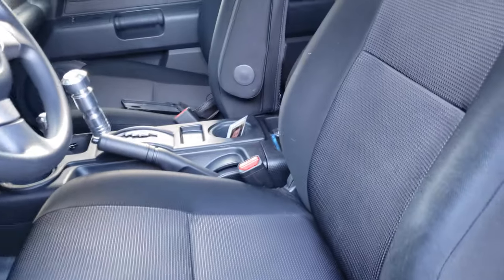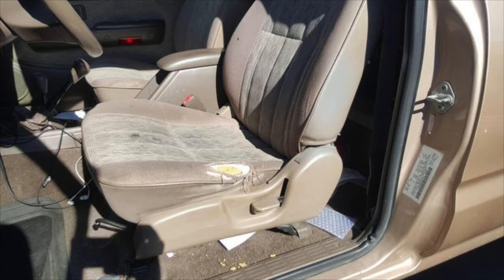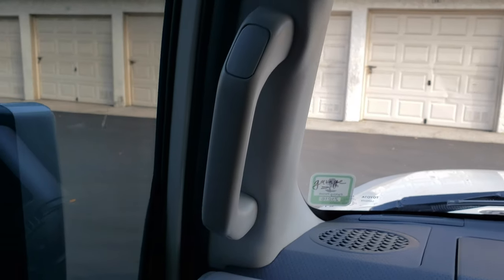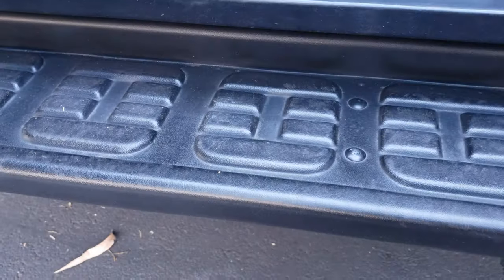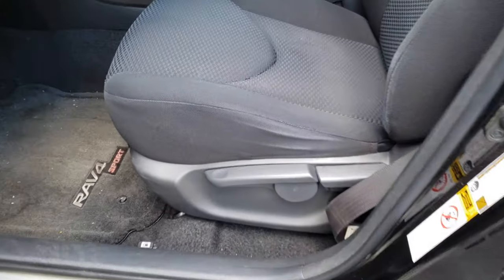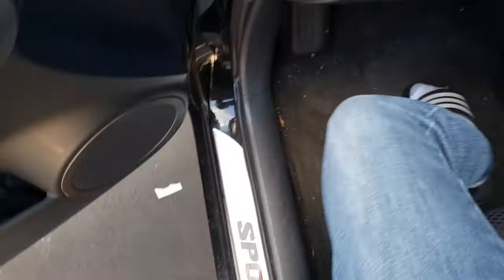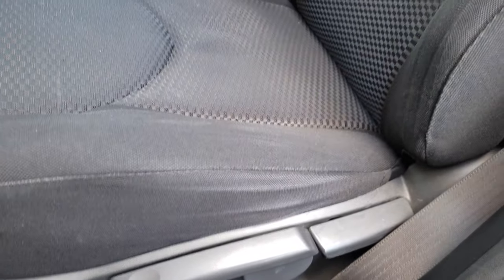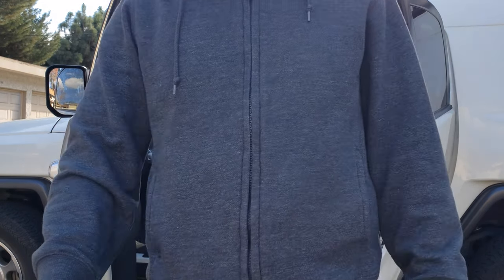FJ Cruiser Seat Wear - The same problem in EVERY car and how to Avoid it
Seat wear is a universal problem in most cars, but the FJ Cruiser has one thing going for it that may help prevent this issue.